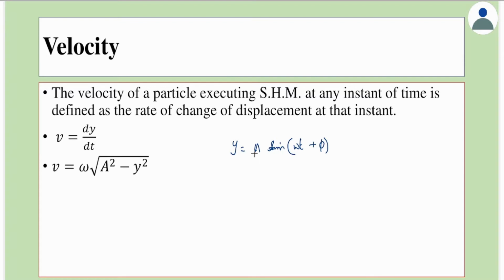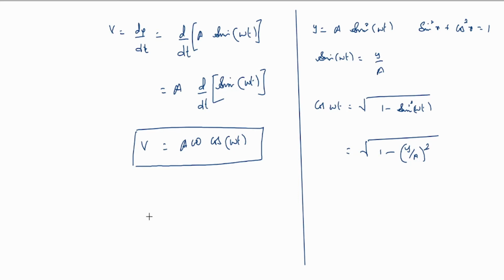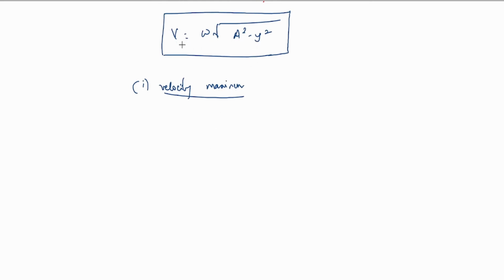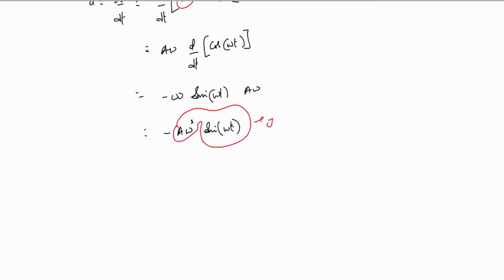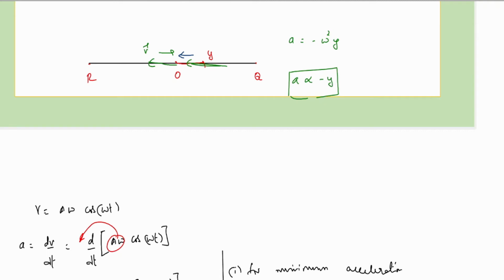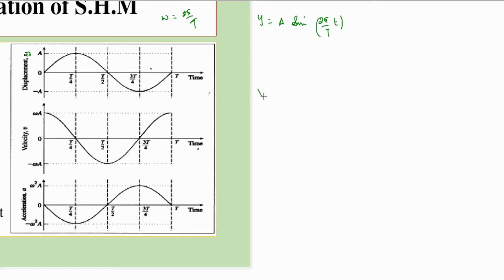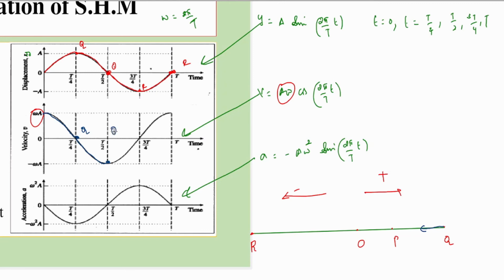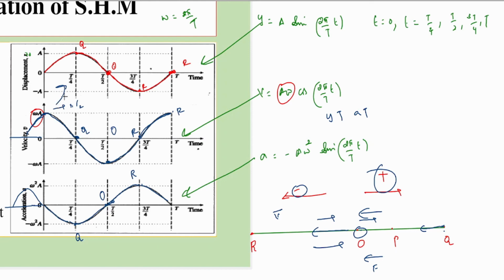Oscillations: Displacement, velocity and acceleration graph of SHM